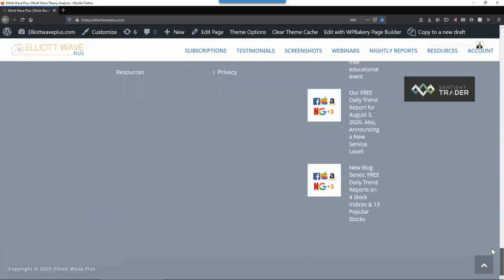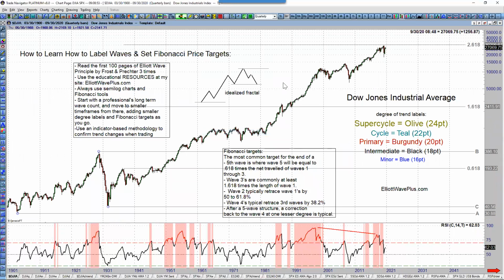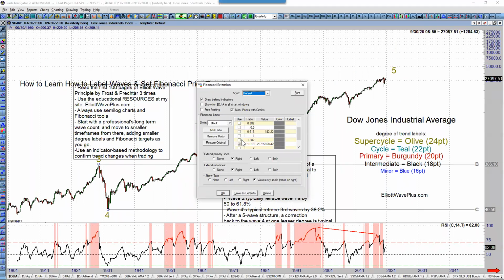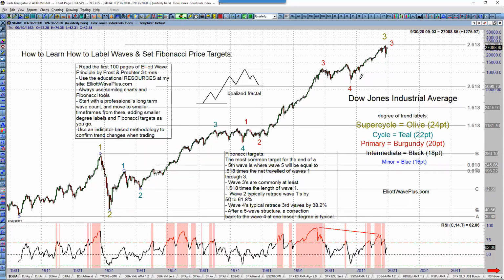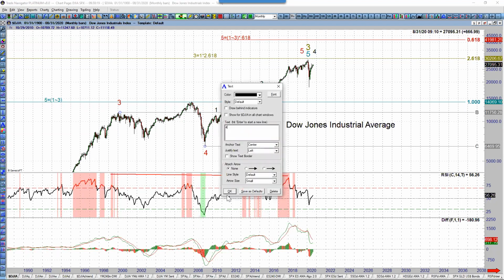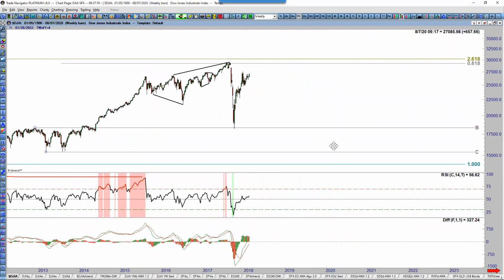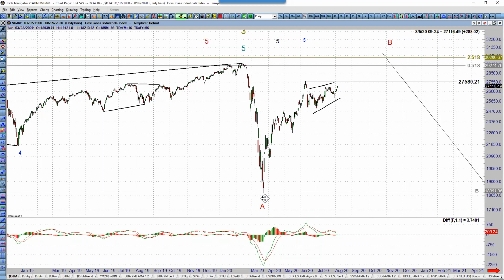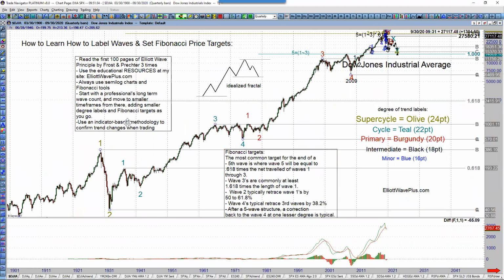Synergy Traders #16.01: Label Waves & Set Fibonacci Price with Sid Norris of ElliottWavePlus.com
Synergy Traders #16.01: Learn How To Label Waves & Set Fibonacci Price Targets with Sid Norris of ElliottWavePlus.com was recorded on August 5th, 2020 as part of the "Synergy Traders #16: Fibonacci & Elliott Wave Trading" event, hosted by FXTradersEDGE, TradeOutLoud, and TimingResearch.